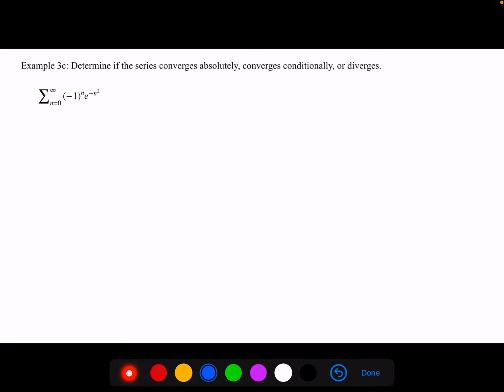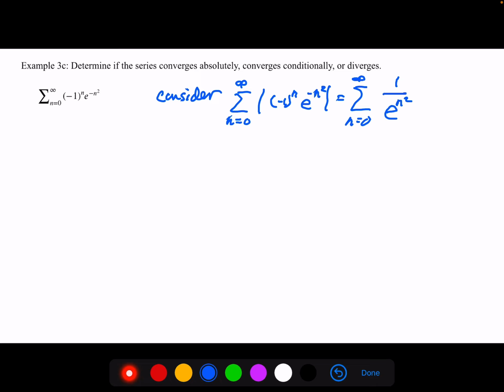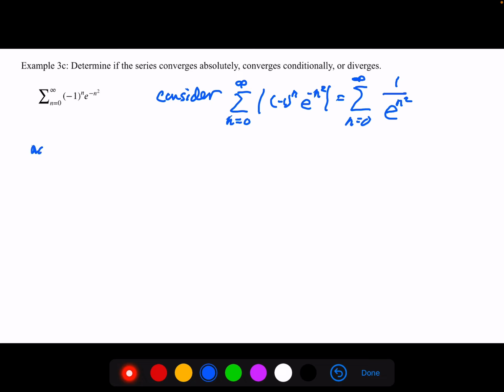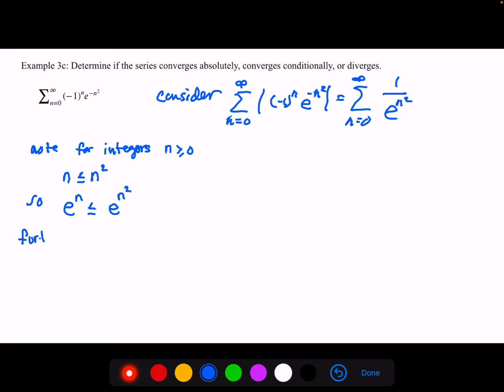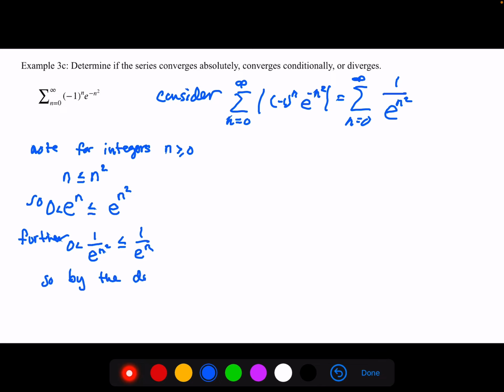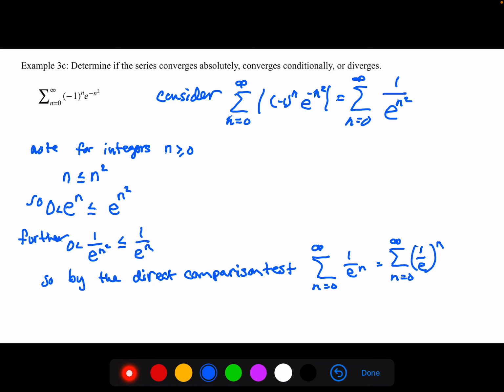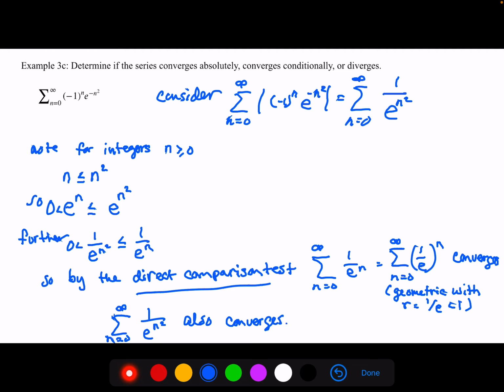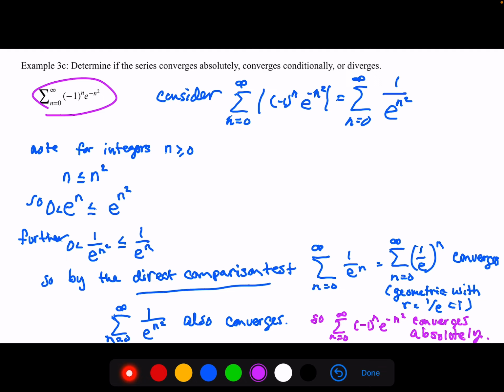10.6 Example 3c